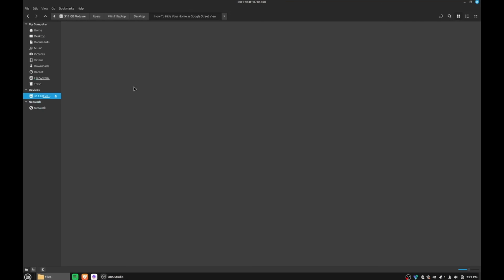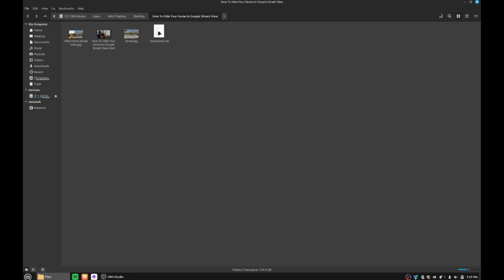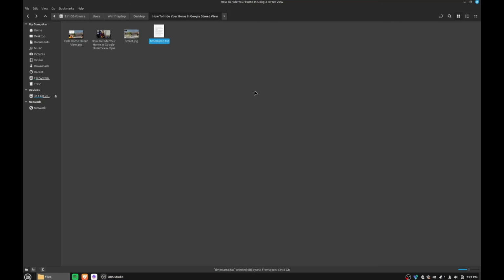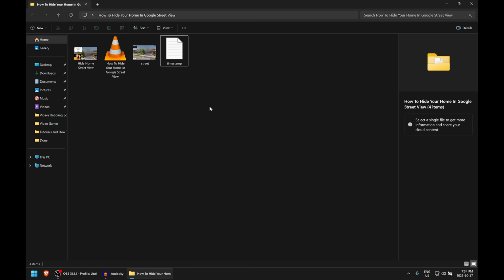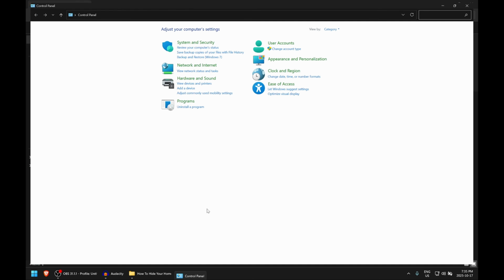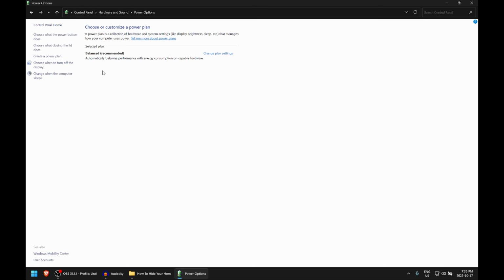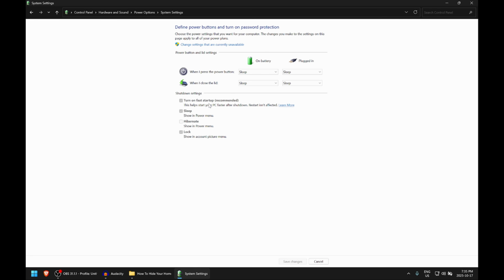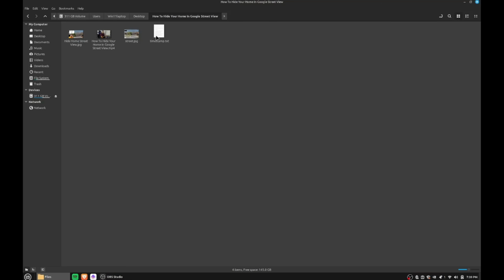Fix: Linux Can't Save and Modify Files to Windows Partition (Dual boot)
Do you dual boot Linux and Windows, but can't modify files on the Windows partition while in Linux? This guide I provide a solution.

00:00 Intro
00:15 The Issue
01:00 The Fix
03:00 Evidence of Successful Change
03:22 Why Fast Startup Causes the Problem